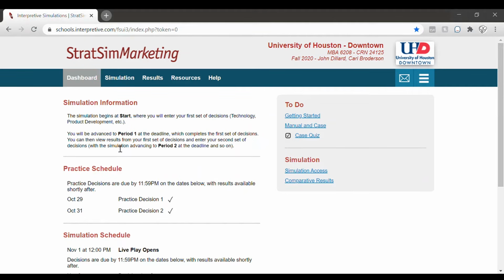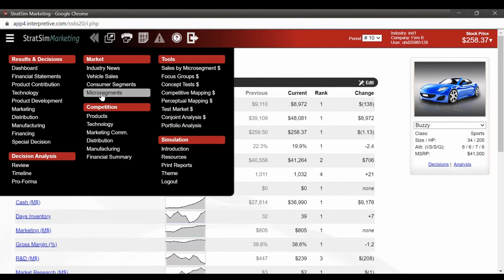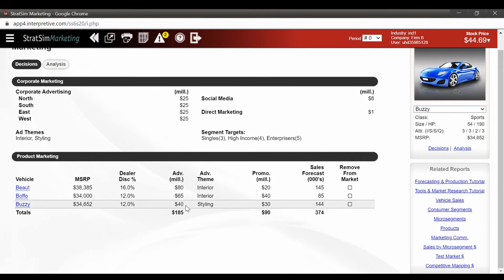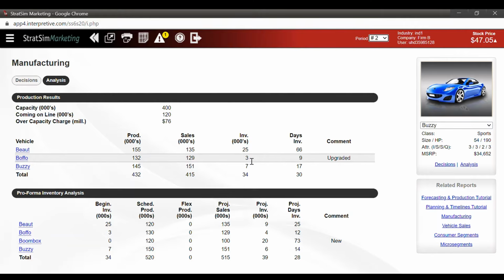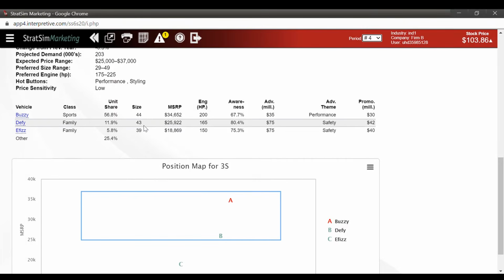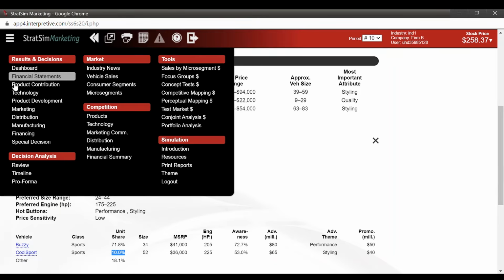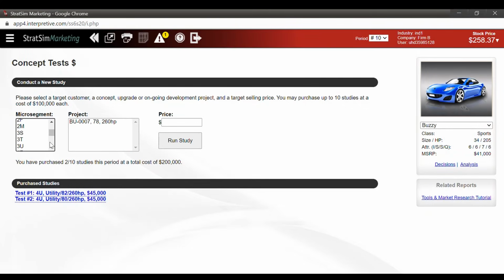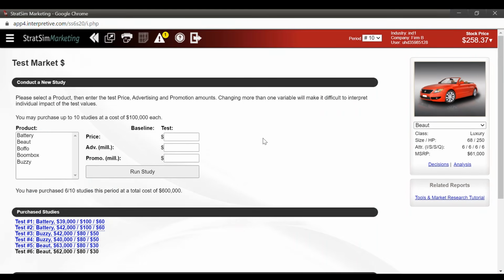StratSim Marketing (Car simulation) How to be the #1 Team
Stratsim Management/Marketing
As of May 2023 still doing consultations for any firm!, email cklude at gm